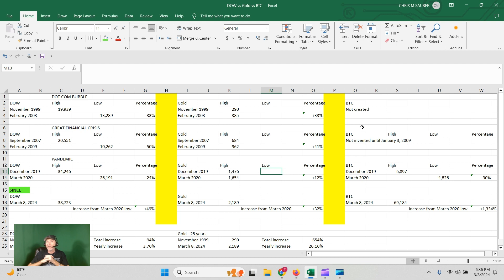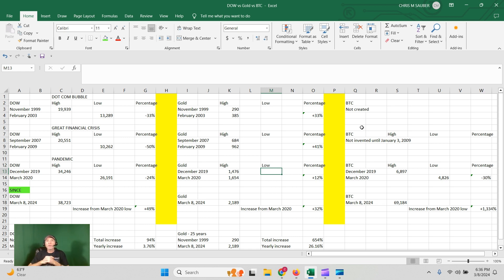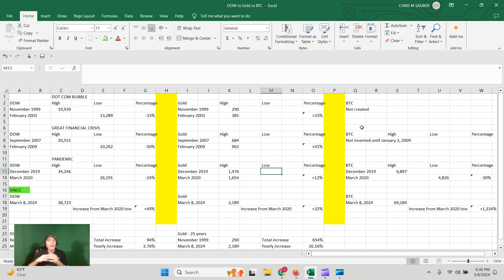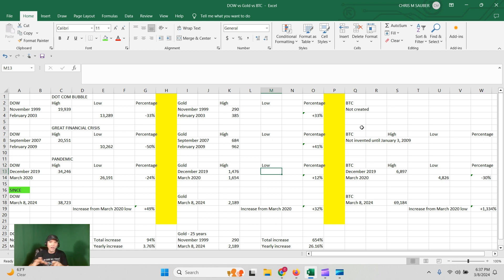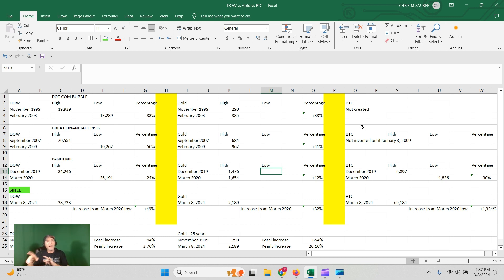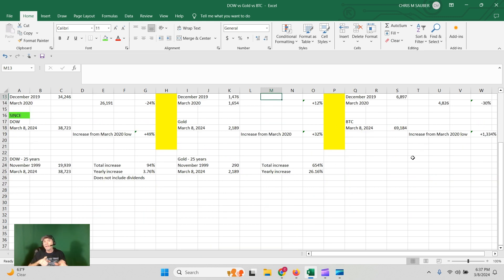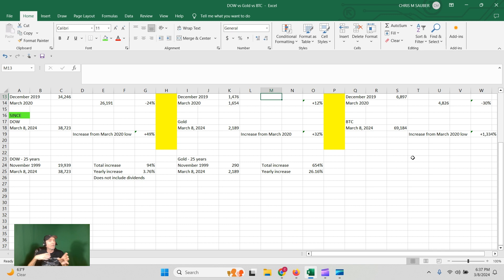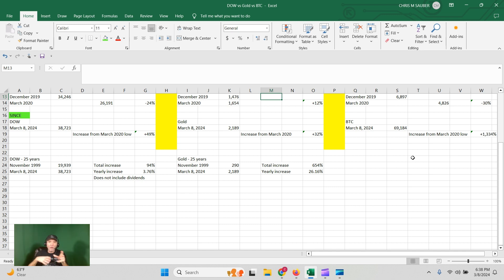Should You Own Gold